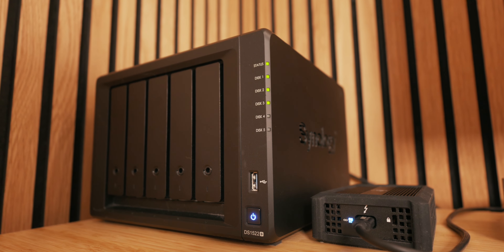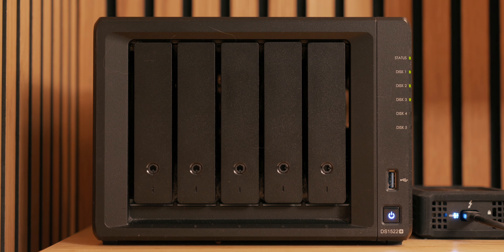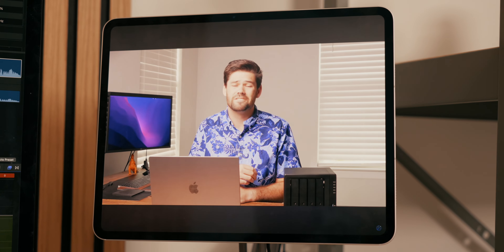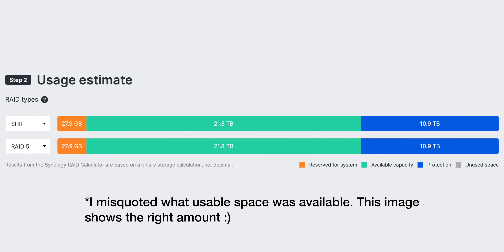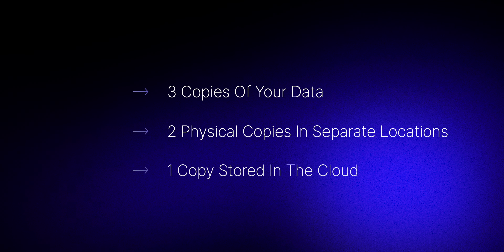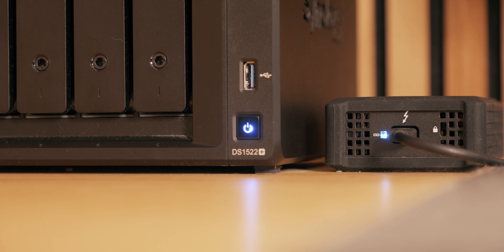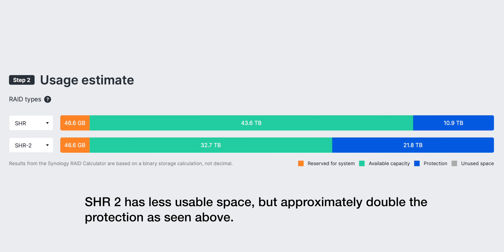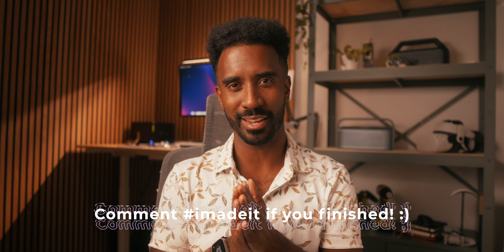Building My First NAS: Everything I Learned (and Messed Up) - 6 Months Later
💾 Here is my NAS Setup below:
Synology NAS DS1522+ (Amazon)
Synology 12TB Hard Drives I Use (Amazon)
Synology 10Gbe Network Card (Amazon)
Synology NVME M.2 SSD (Amazon)
OWC Thunderbolt 3 To 10Gbe Adapter (Amazon)

I’ve been using a NAS for the past six months, and as someone who’s a total beginner, I wanted to share my real-world experience for anyone thinking about building their own. In this video, I’ll explain what a NAS is, why I decided to get one, walk you through my setup process, show how it fits into my daily workflow, and discuss its reliability over time. I’ll also share the biggest lessons and mistakes I’ve learned along the way.

From setting up the Synology DS1522+ to choosing the right RAID configuration and using SSD cache to improve performance, I’ll dive into every aspect of the NAS experience. Plus, I’ll talk about why I chose SHR 1 for my data protection and what I’d do differently if I could go back. After six months of use, the NAS has been a game-changer for my workflow, and I hope my experience can help anyone looking to get started with their own NAS.

If you’ve got any questions or want to share your own tips, drop them in the comments.

📚 CHAPTERS
0:00 Intro
0:23 What Is A NAS? And Why Did I Want One?
2:02 My Setup Experience
5:47 How I Use A NAS Daily
8:19 Reliability After 6 Months
9:36 Biggest Lessons & Mistakes